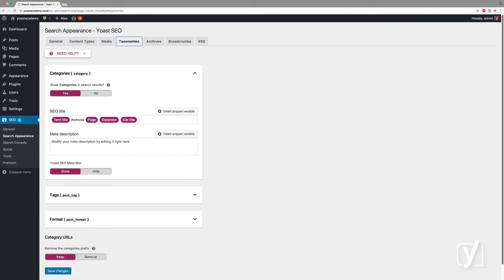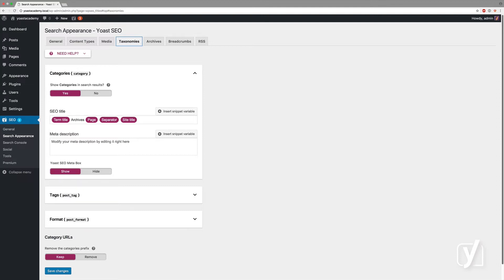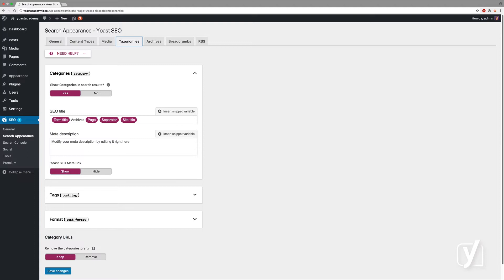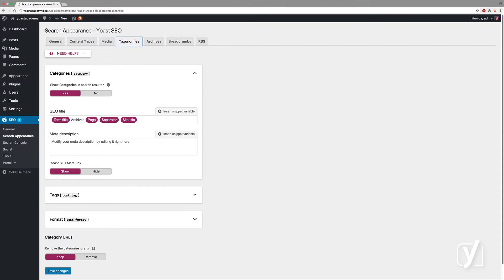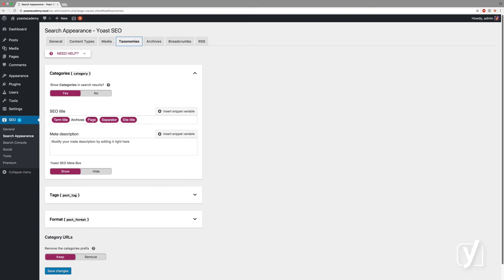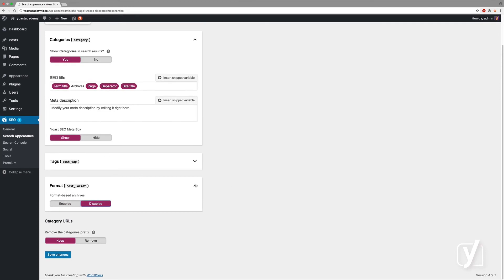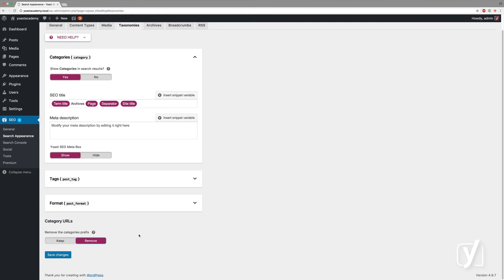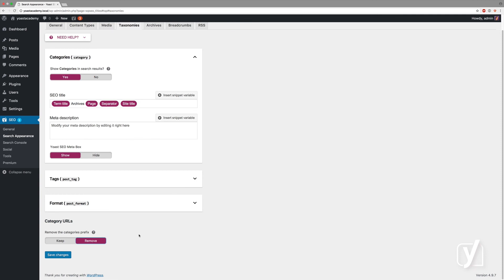Yoast SEO Search Appearance settings | Taxonomies tab | Yoast SEO for WordPress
This video about the Taxonomies tab in the Yoast SEO Search Appearance settings is part of the free online Yoast SEO for WordPress plugin training. Learn more about how to use Yoast SEO for WordPress in our free online course This course includes reading materials and quizzes.

You can enable or disable search engines from following some of your taxonomy pages in the Taxonomies tab of the Search Appearance settings. In this video, we explain what taxonomies are. And, we give you some advice on how to use the settings in the Taxonomies tab in Yoast SEO.

0:00:00 - Introduction
0:00:07 - What are taxonomies?
0:00:22 - How to use the taxonomies settings?

Do you want to know more about the Archives tab in Yoast SEO?